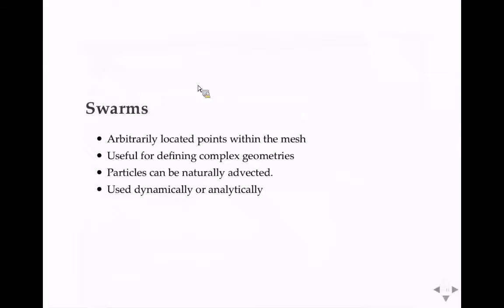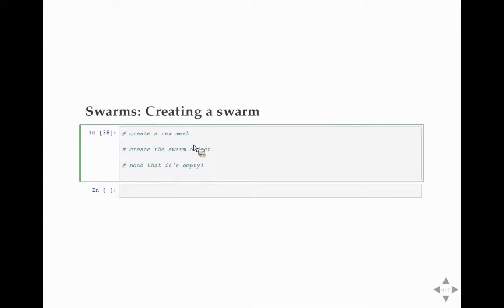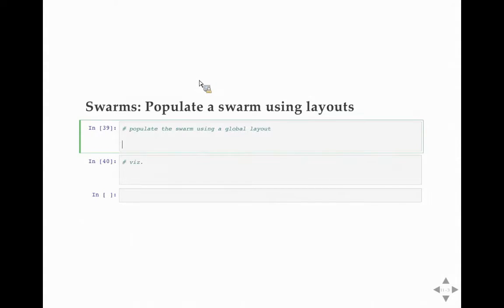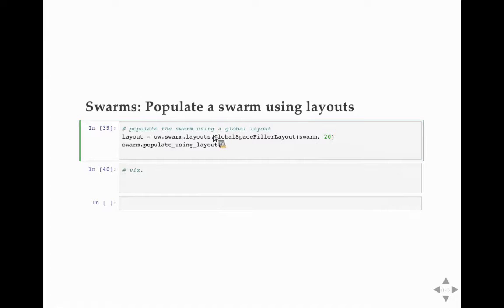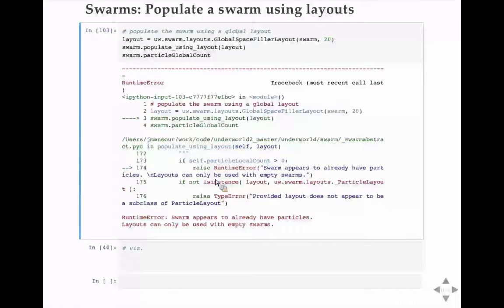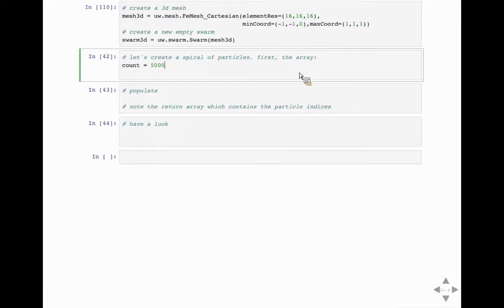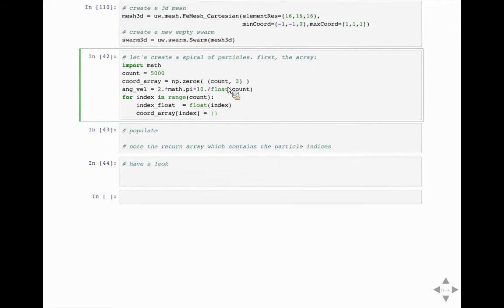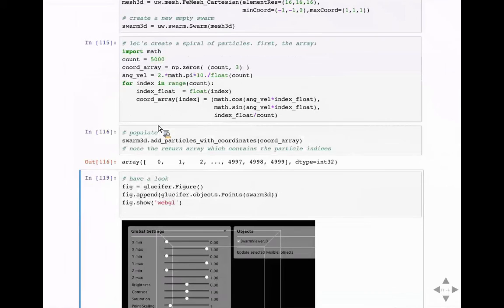2016 Underworld Tutorial 9